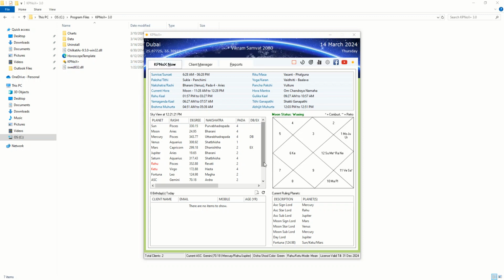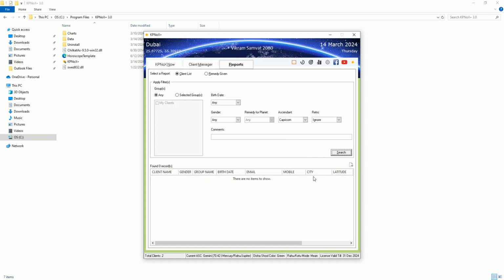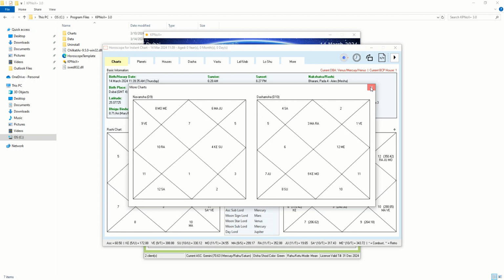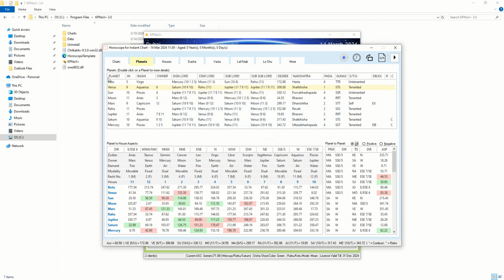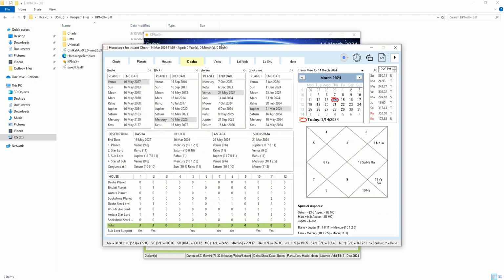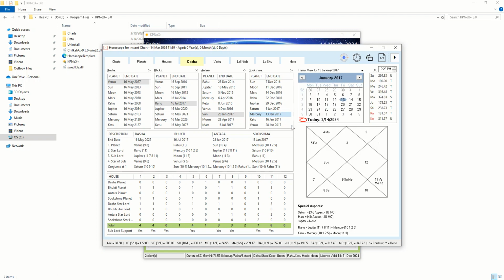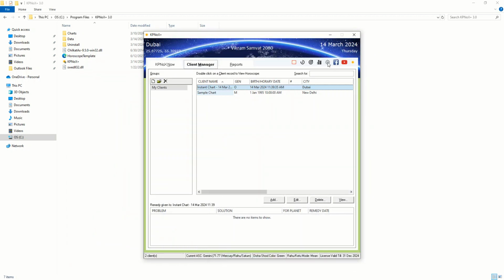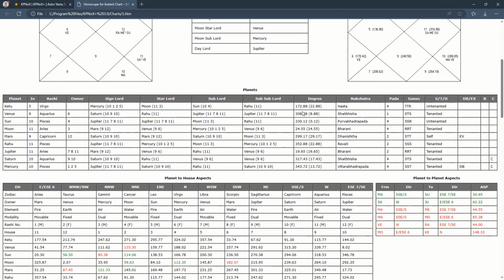KPNoX+ for Windows Update - Version 3.4.39 Released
In this video, we will talk about the features which are either new or the ones which have been enhanced in the latest release of KPNoX+ for Windows.

for more details.